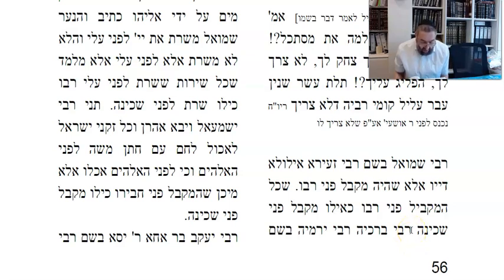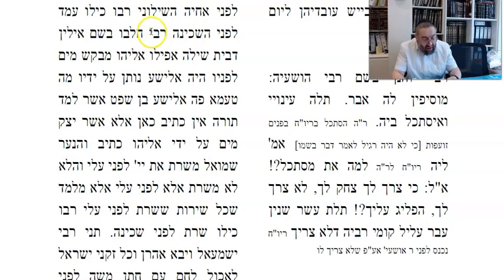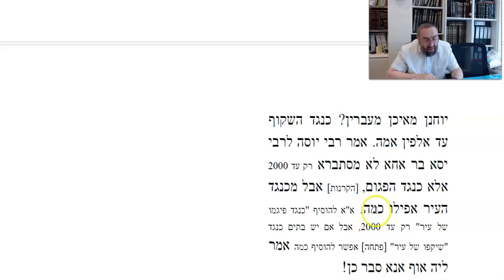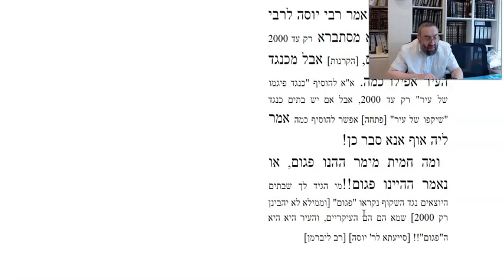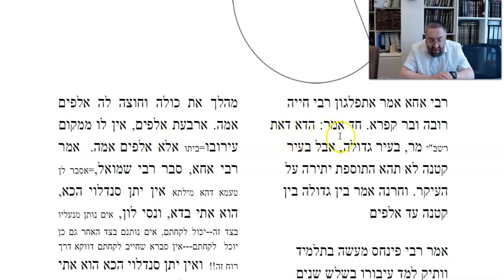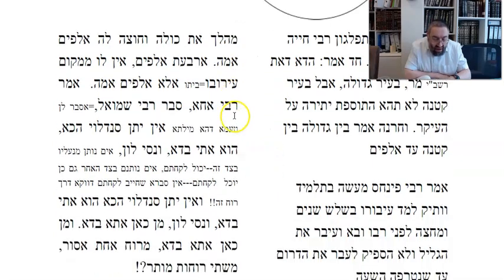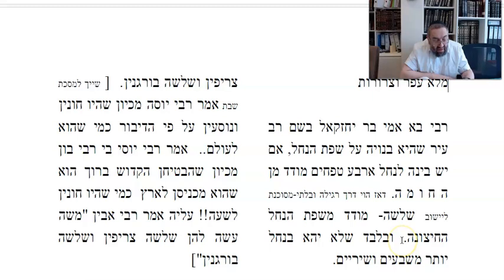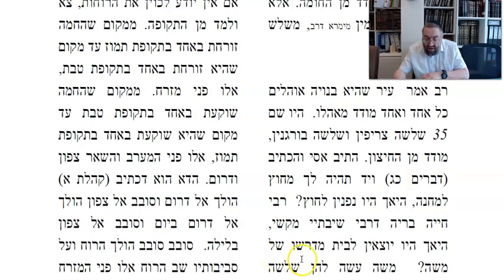Yerushalmi - Masechet Eruvin Daf 33a to 35a תלמוד ירושלמי Harav Yitzchok Chaim Dovid Cohen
Yerushalmi - Masechet Eruvin Daf 33a to 35a - Following in the text